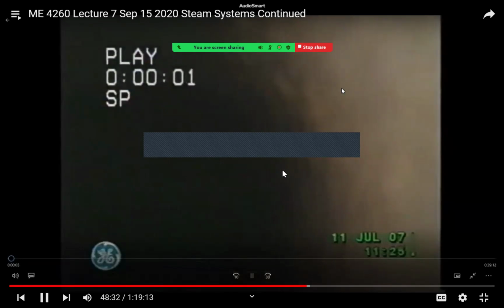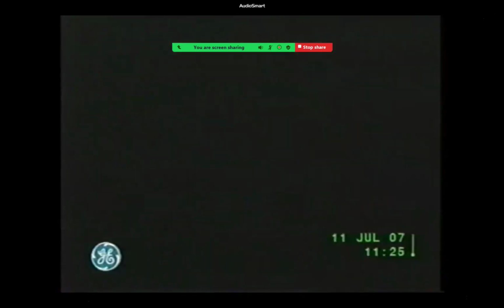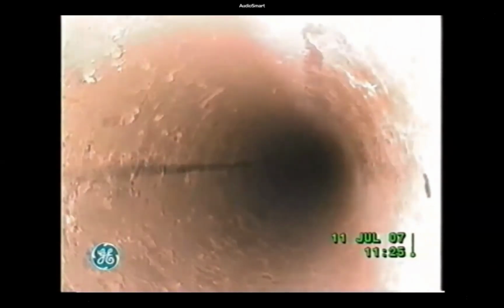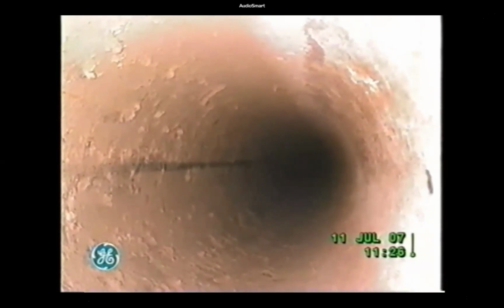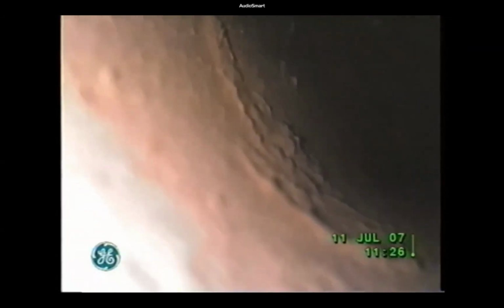Water Treatment Issues inside Boiler Tubes - From Dr. Glenn Cunningham Class at TTU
From Dr. Glenn Cunningham's class lectures - abstracted from his publicly available youtube videos.